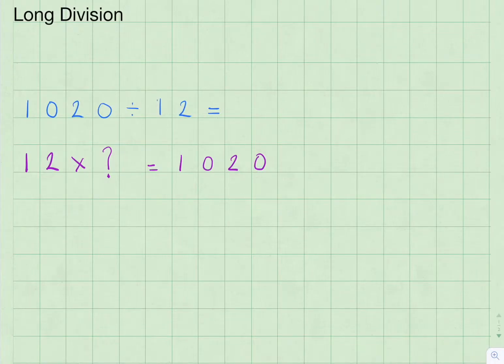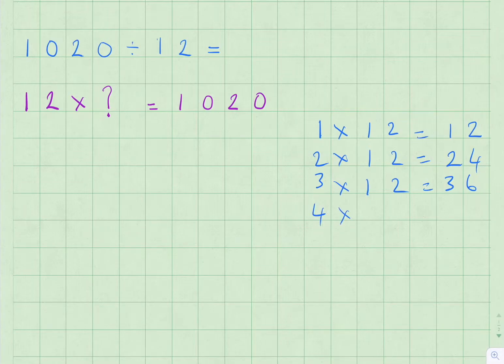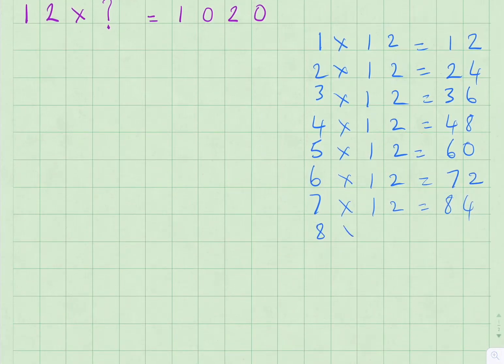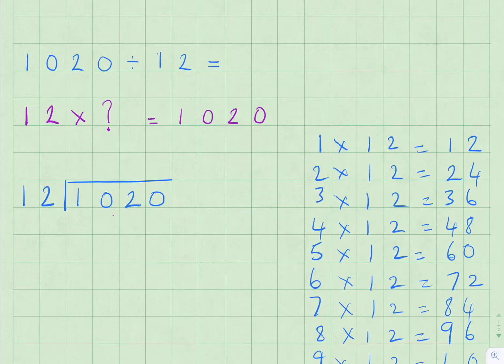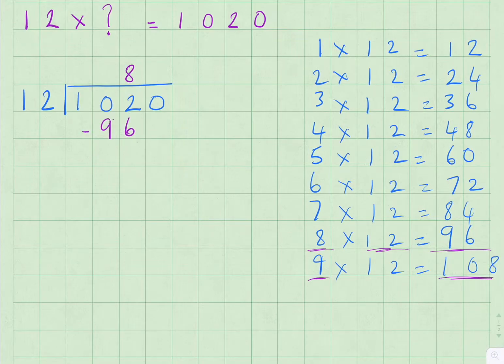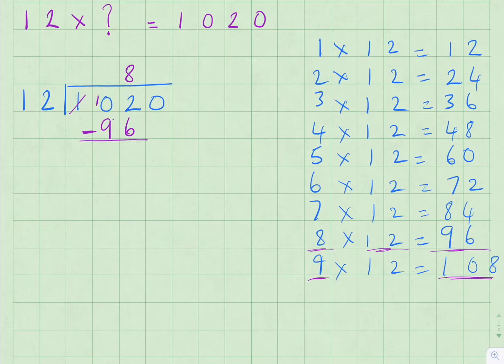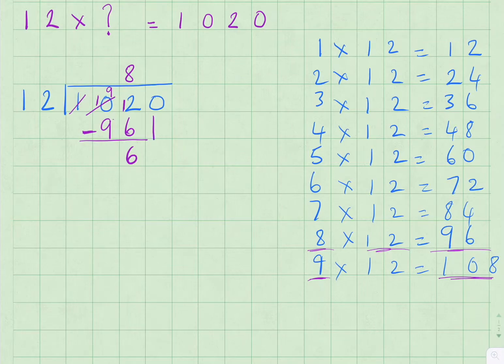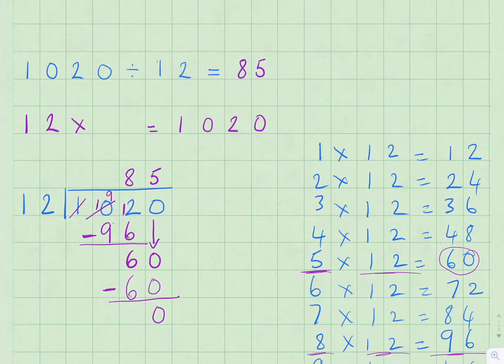Long Division 1020÷12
This video is about 1020 divided by 12